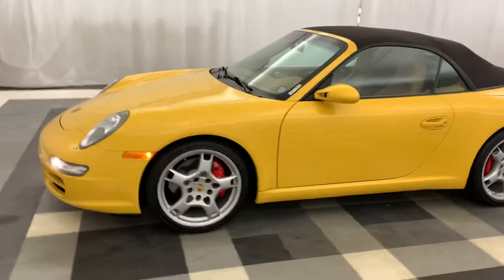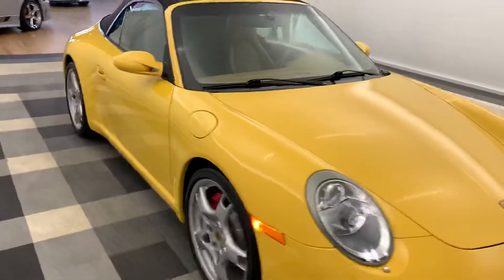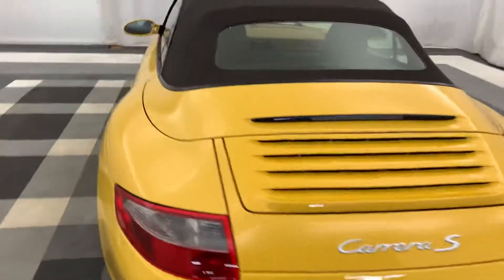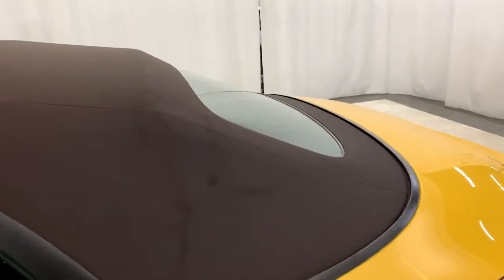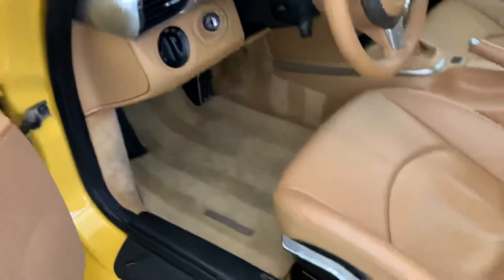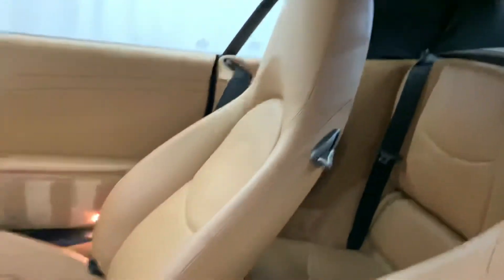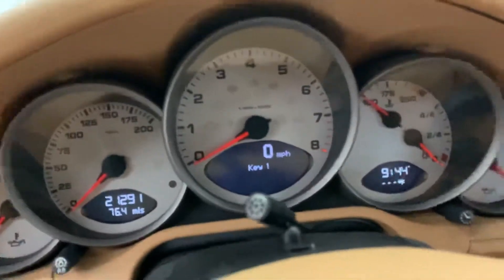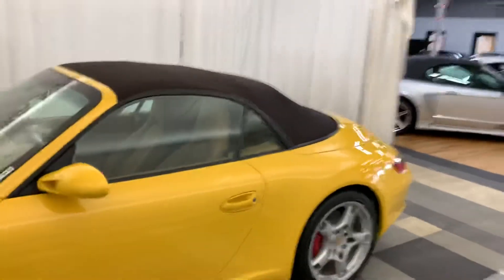2007 Porsche 911 Carrera S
2007 Porsche Carrera S